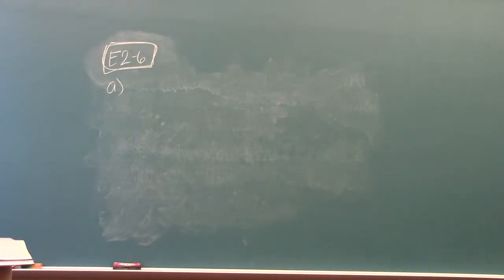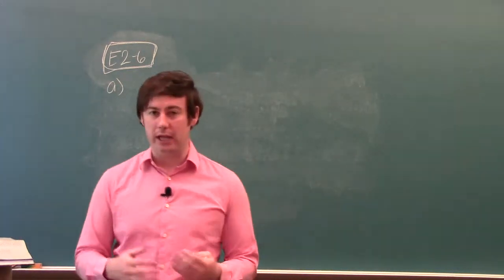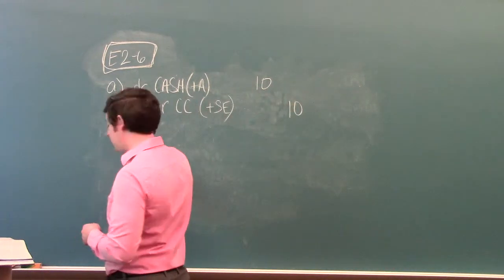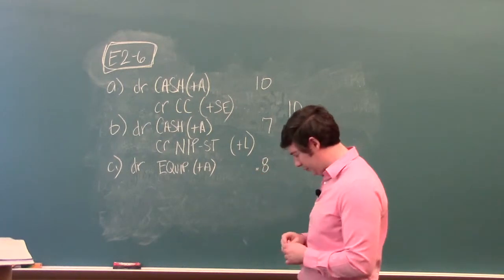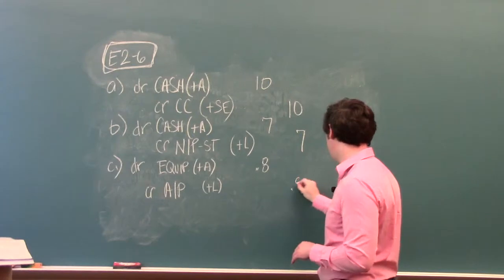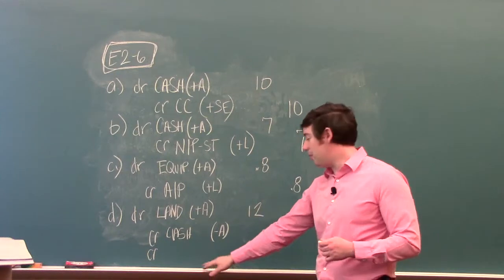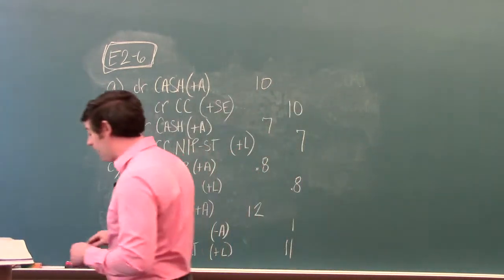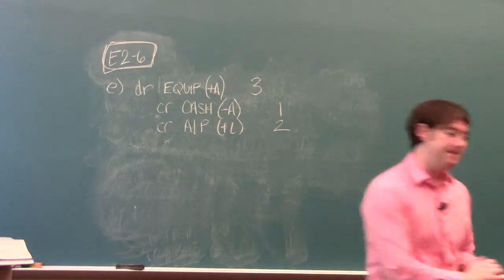E2 6 Solution